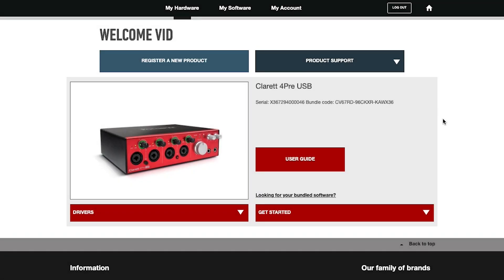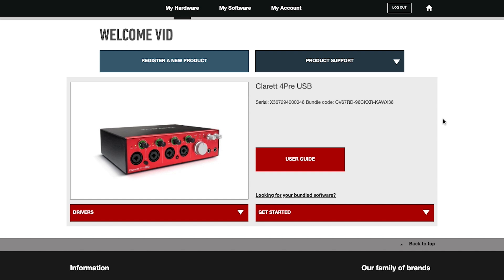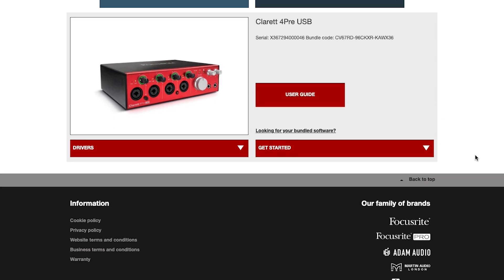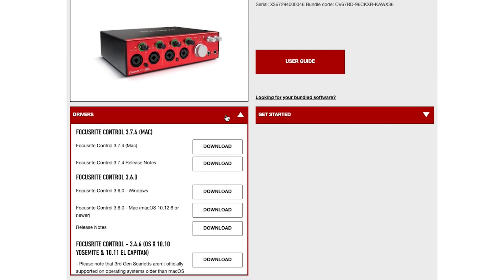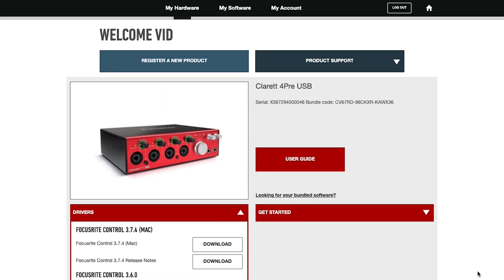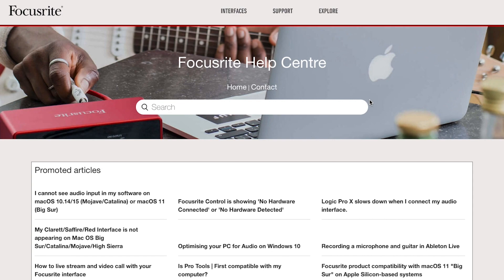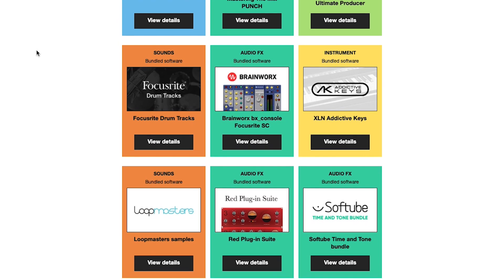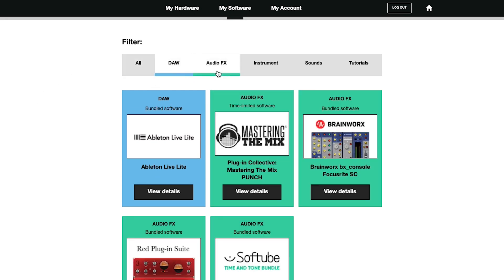Inside Your Account - Clarett⁺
We go through how to use your new customer account,  giving you access any free software and activation codes that come with your product, ensure you have the latest drivers, software and firmware, receive information about software, driver and firmware updates and control your contact preferences.

Clarett+ is Focusrite’s range of premium-quality USB audio interfaces for PC and Mac, which build on the strengths of the previous Clarett ranges.

Chapters:

00:00 - Introduction
00:10 - My Hardware Page
00:40 - My Software Page
01:00 - My Account Page